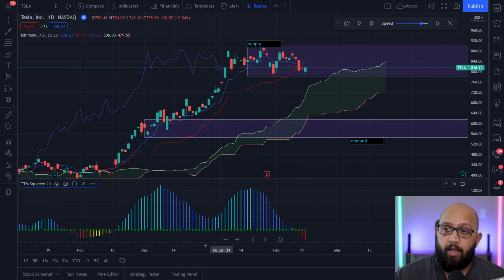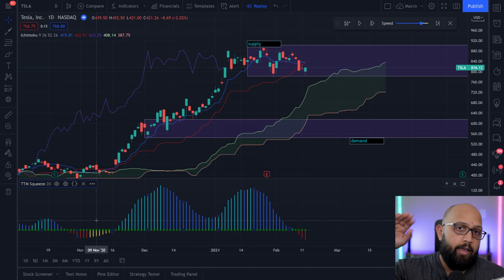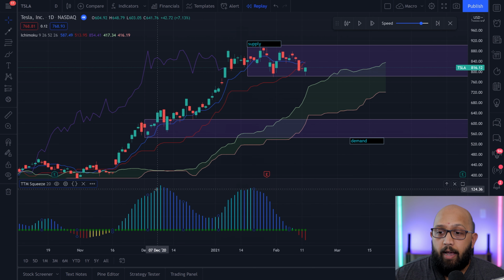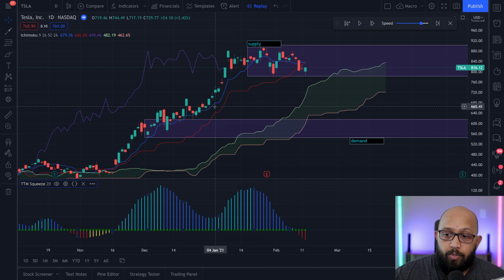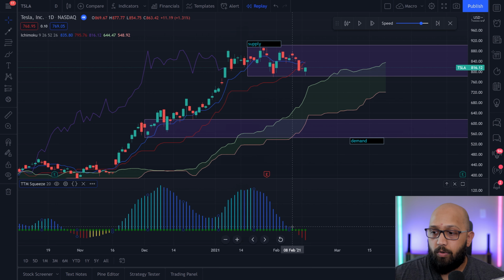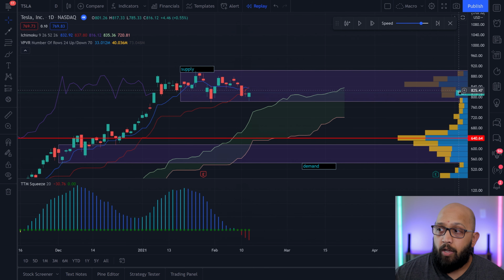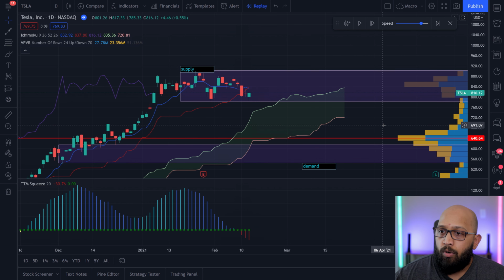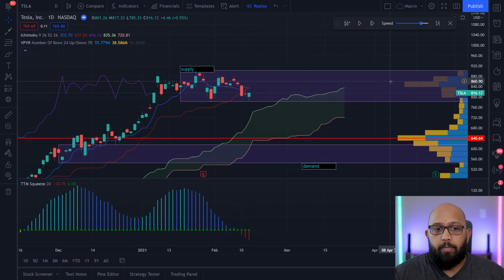Best Momentum Trading Indicator - TTM Squeeze - Beginner Trading Series Ep. 6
"TTM Squeeze is a volatility and momentum indicator introduced by John Carter of Trade the Markets (now Simpler Trading), which capitalizes on the tendency for price to break out strongly after consolidating in a tight trading range"

TTM Squeeze is my go-to indicator when I am looking for reversals to buy and go long or to sell and go short.  It was worth it to upgrade my TradingView to a paid subscription even if it was just for this indicator. I used this to short AMC, UAL, TSLA, SWBI.